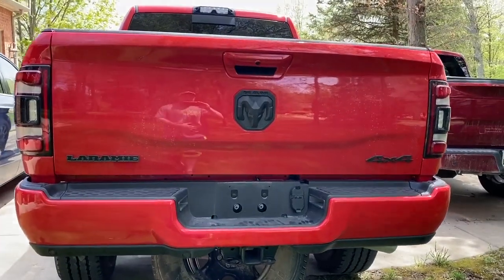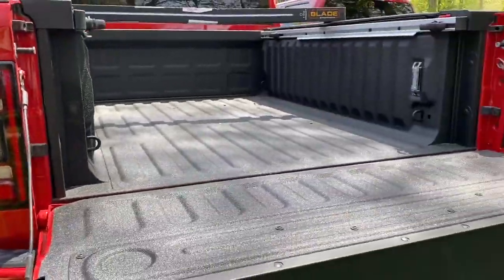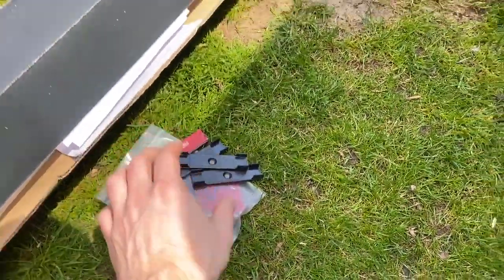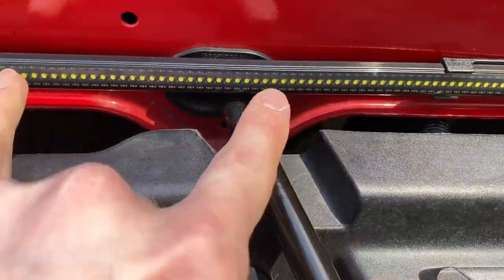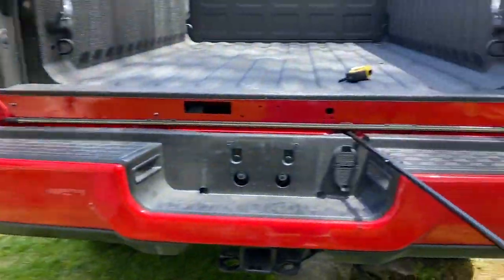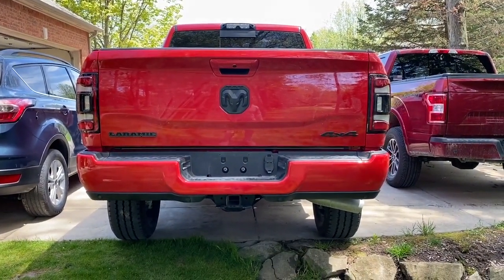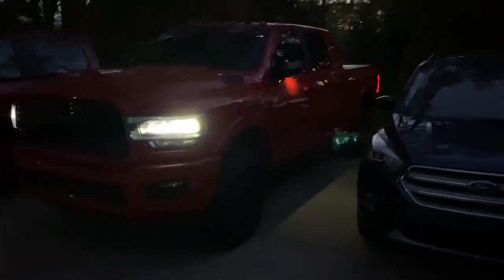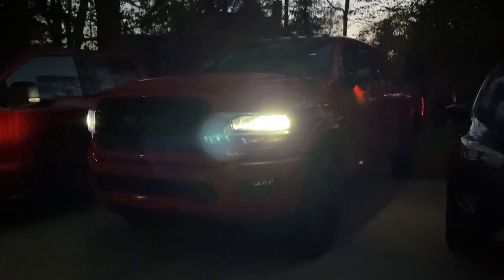Putco Blade Light Bar on a 2020 Ram!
Lets take a look at the Putco Blade tailgate light bar!